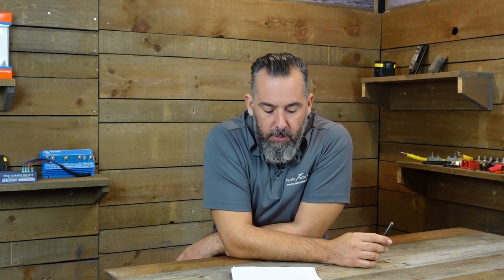What Are Electrical Grounds on My Boat?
We have a great question from Amel.  He says, "I have seen a huge amount of misinformation regarding the electrical grounds on boats.  They confuse the neutral with the negative and the grounding system.  It would be great if you could explain who is who and when they can and can't be linked together.  Thank you!"

Check out our Tech Talk article in Pacific Yachting Magazine, "Common Electrical Pitfalls",